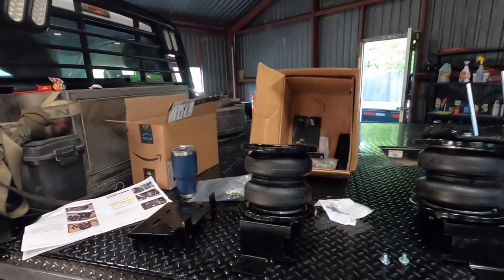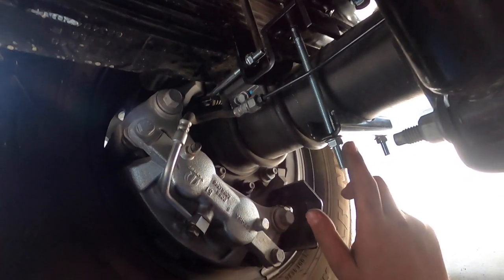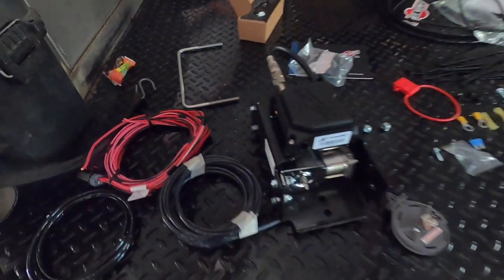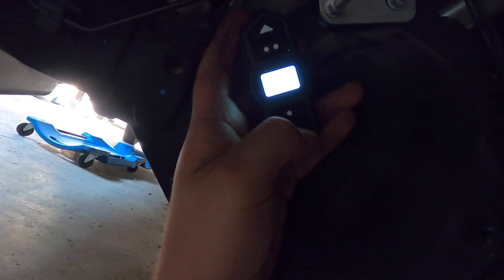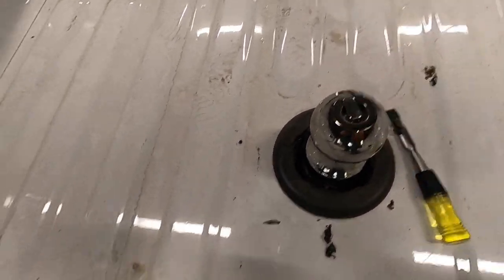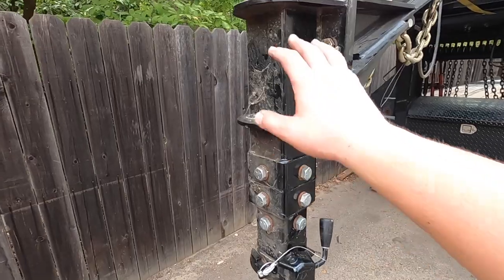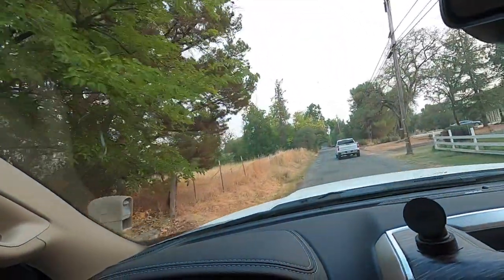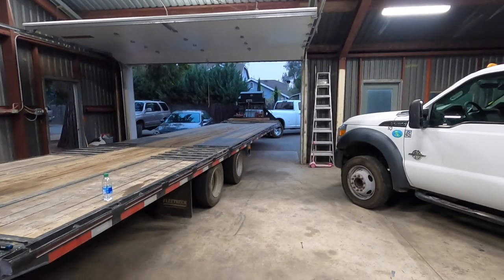AIR LIFT 7500XL BAGS On 2020 RAM 3500 - 3" Gooseneck Ball & Coupler! Installation!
Installing Air Lift 7500XL Bags on The 2020 RAM 3500

And Replacing The Gooseneck Ball And Coupler!!!